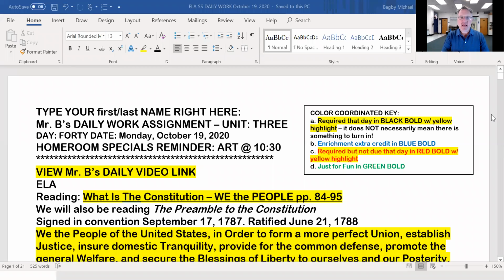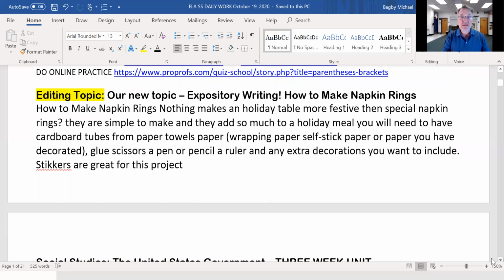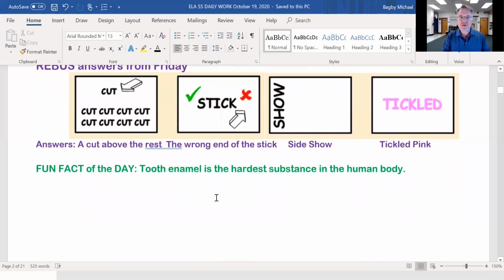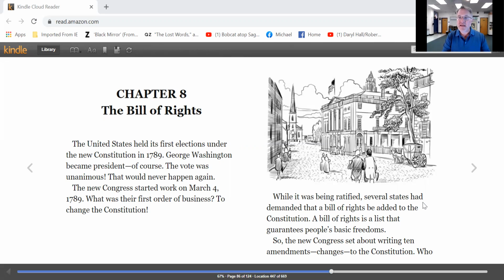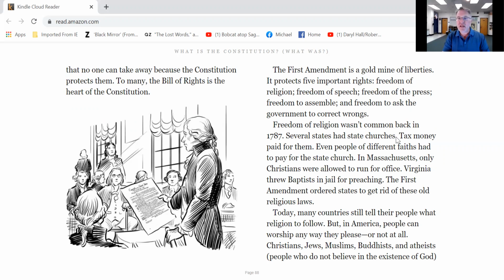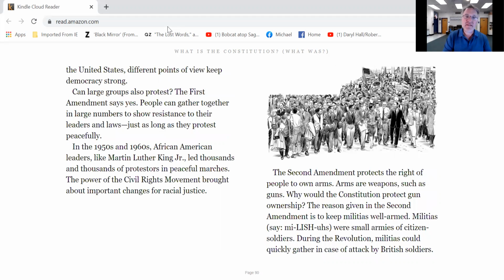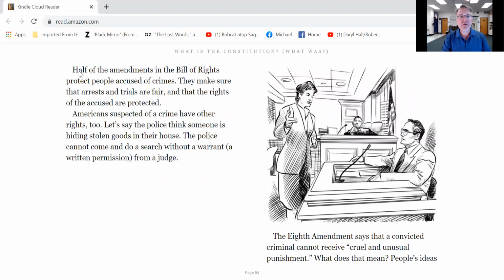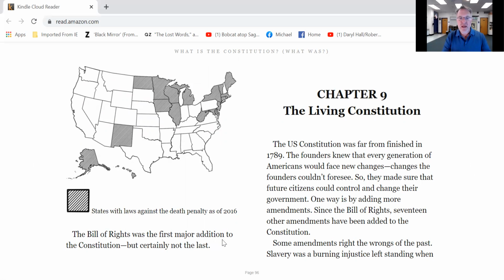DAY FORTY OCTOBER 19 2020